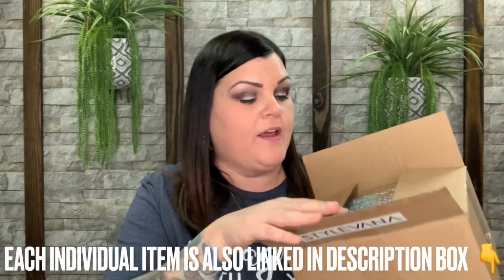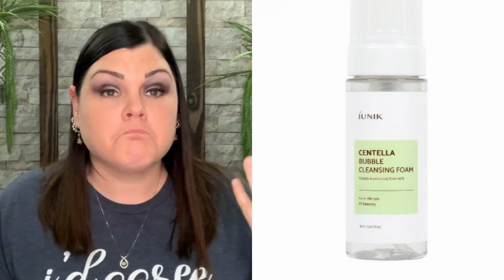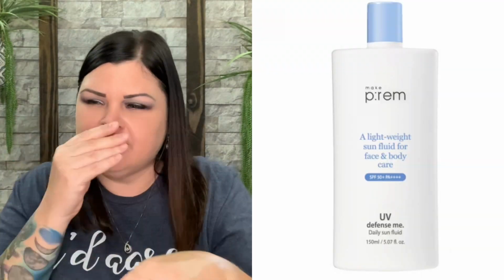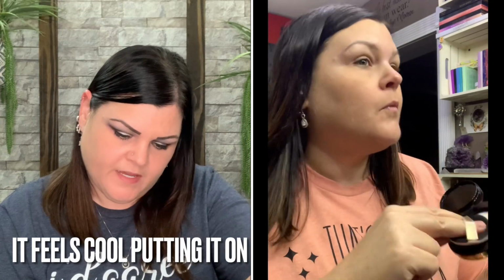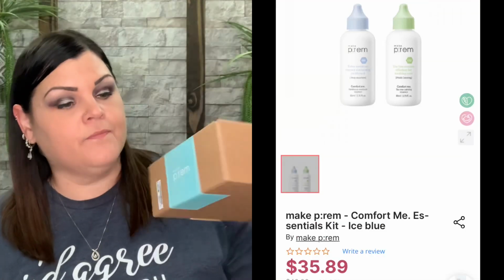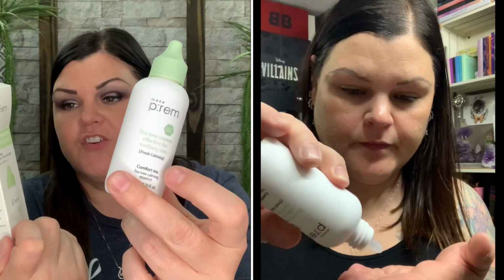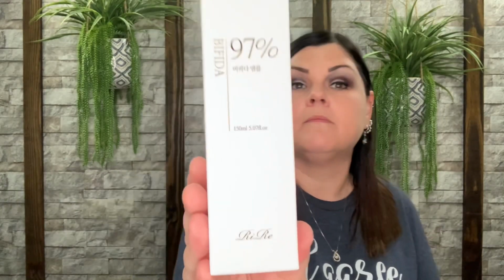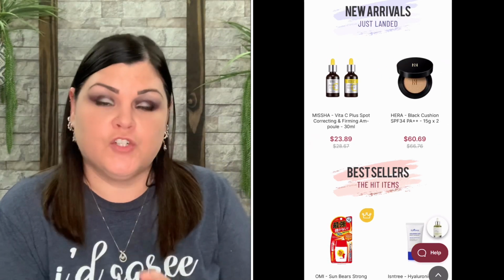STYLEVANA June 2021 Collaboration // Product Unboxing +Coupon Code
Want to check out STYLEVANA? Links are below and you can use code:  INF10SHECRAFTY  to receive 10-15% off entire website (excluding weekend deal & instant discount).

~ make p:rem - UV Defense Me. Daily Sun Fluid

A BIG "Thank you" to STYLEVANA for sending me these products to show you all, I greatly appreciate it and am truly honored!!

                              She Crafty
               2575 S. US HWY 17/92  BOX#216